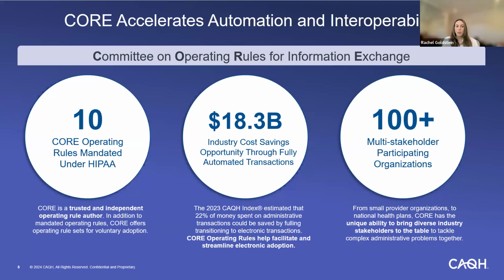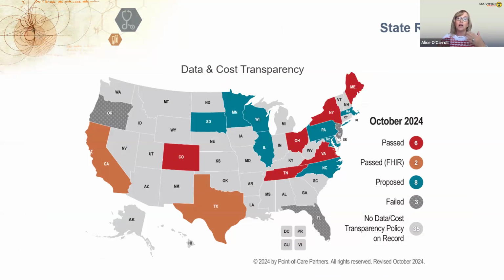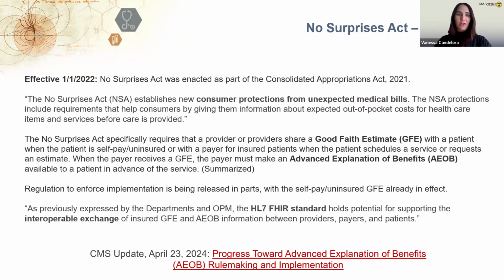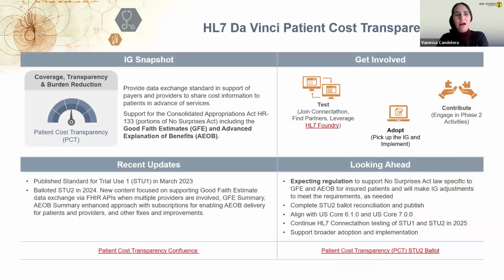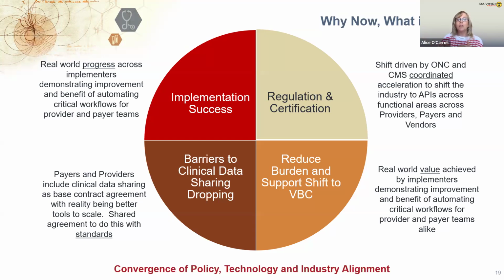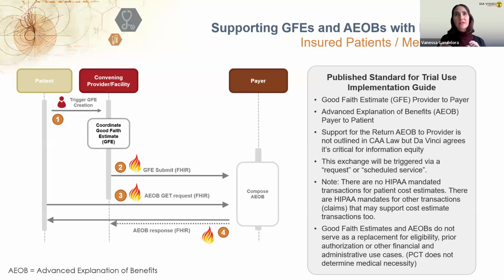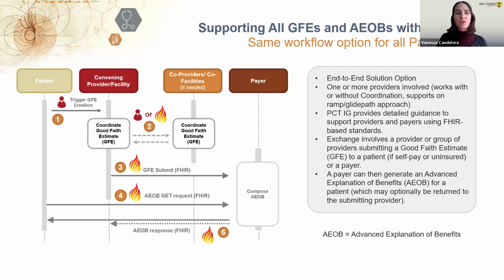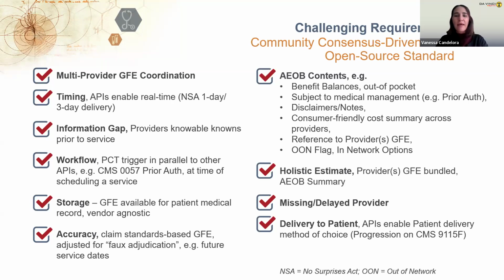Advancing Patient Cost Transparency Using HL7 FHIR